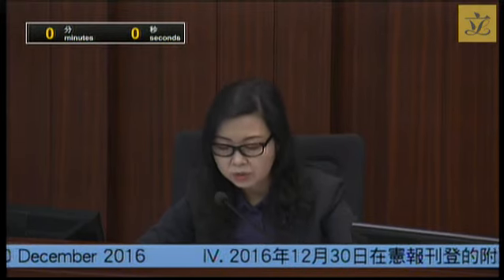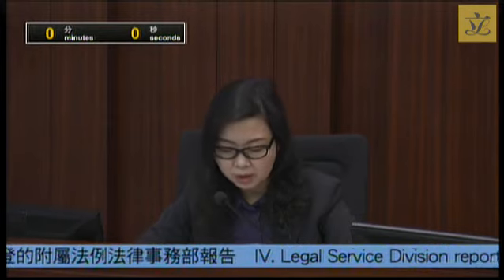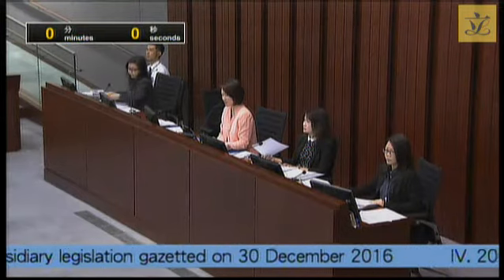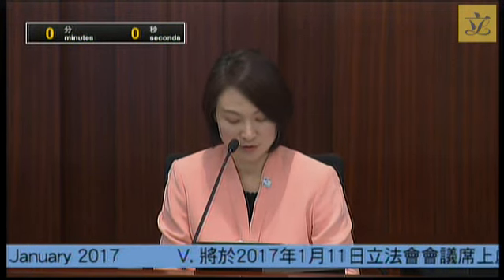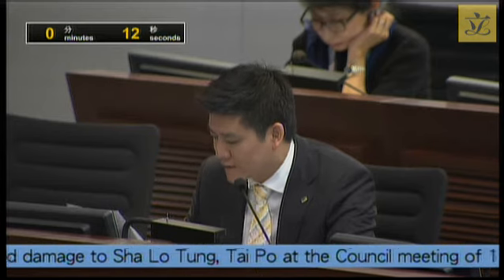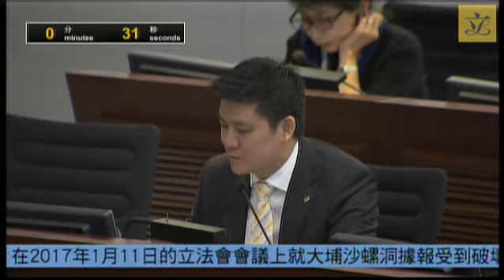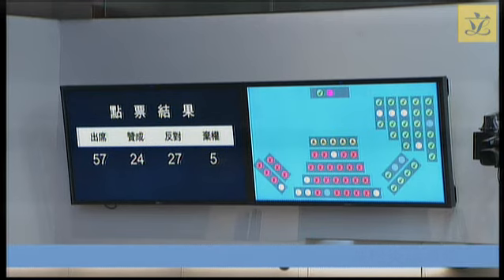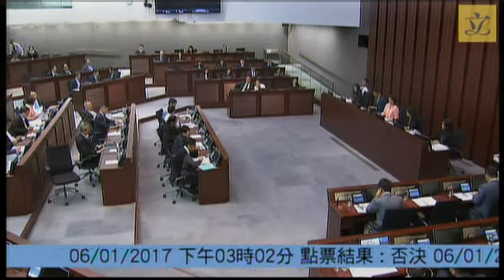House Committee (2017/01/06)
House Committee of the Legislative Council
11th meeting on Friday, 6 January 2017, at 2:30 pm
in Conference Room 1 of the Legislative Council Complex

 REVISED AGENDA

I. Confirmation of minutes of meeting

Minutes of 10th meeting held on 16 December 2016
(LC Paper No. CB(2)515/16-17)

II. Matters arising

Report by the Chairman on her meeting with the Chief Secretary for Administration

III. Legal Service Division report on subsidiary legislation gazetted on 23 December 2016
(LC Paper No. LS21/16-17)

IV. Legal Service Division report on subsidiary legislation gazetted on 30 December 2016
(LC Paper No. LS22/16-17)

V. Business for the Council meeting of 11 January 2017

 (a) Questions
(LC Paper No. CB(3)249/16-17)

 (b) Bill - First Reading and moving of Second Reading

Arbitration and Mediation Legislation (Third Party Funding) (Amendment) Bill 2016

No notice has been received yet.

 (d) Members' motions

  (i) Proposed resolution to be moved by Ir Dr Hon LO Wai-kwok under section 34(4) of the Interpretation and General Clauses Ordinance (Cap. 1) in relation to the:

   - Construction Workers Registration (Exemption) Regulation; and

   - Construction Workers Registration Ordinance (Amendment of Schedules 1 and 1A) Notice 2016

   (Wording of the proposed resolution issued vide LC Paper No. CB(3)250/16-17 dated 3 January 2017)

  (ii) Motion on "Striving to make sign language an official language of Hong Kong" to be moved by Hon LEUNG Yiu-chung
(Wording of the motion issued vide LC Paper No. CB(3)244/16-17 dated 30 December 2016)

  (iii) Motion on "Expectations for the next Chief Executive" to be moved by Hon KWOK Wai-keung
(Wording of the motion issued vide LC Paper No. CB(3)245/16-17 dated 30 December 2016)

VI. Business for the Council meeting of 18 January 2017

 (a) The Chief Executive's Policy Address

 (b) Members' motions

Proposed resolution to be moved by Hon Claudia MO under section 34(2) of the Interpretation and General Clauses Ordinance (Cap. 1) in relation to the Public Health (Animals and Birds) (Animal Traders) (Amendment) Regulation 2016 (Commencement) Notice
(Wording of the proposed resolution issued vide LC Paper No. CB(3)252/16-17 dated 3 January 2017)

VII. The Chief Executive's Question and Answer Session on 19 January 2017

VIII. Reports of Bills Committees and subcommittees

 (a) Report of the Subcommittee on Solicitors (Professional Indemnity) (Amendment) Rules 2016 and Solicitors' Practice (Amendment) Rules 2016
(LC Paper No. CB(4)369/16-17)

 (b) Report of the Subcommittee on Public Health (Animals and Birds) (Animal Traders) (Amendment) Regulation 2016 (Commencement) Notice
(LC Paper No. CB(2)517/16-17)

IX. Position on Bills Committees and subcommittees
(LC Paper No. CB(2)516/16-17)

X. Arrangements for meeting-cum-luncheons between Legislative Council Members and District Council members
(LC Paper No. CB(4)375/16-17)

XI. Arrangements for meeting-cum-luncheons between Legislative Council Members and Heung Yee Kuk Councillors
(LC Paper No. CB(4)376/16-17)

XII. Establishment of the Investigation Committee under Rule 49B(2A) of the Rules of Procedure in respect of the motion to censure Dr Hon CHENG Chung-tai
(LC Paper No. CB(3)251/16-17)

XIII. Any other business